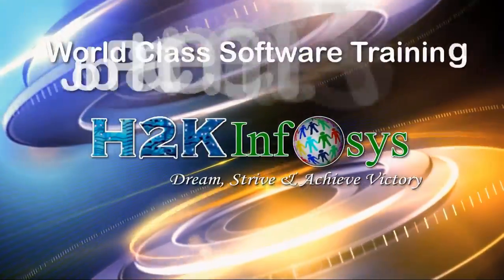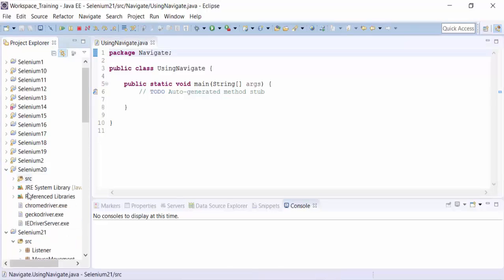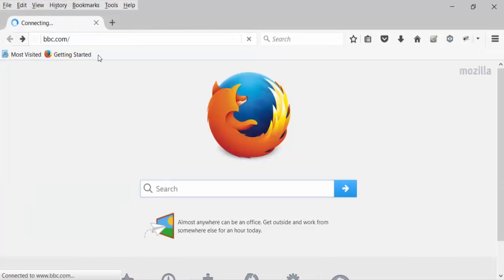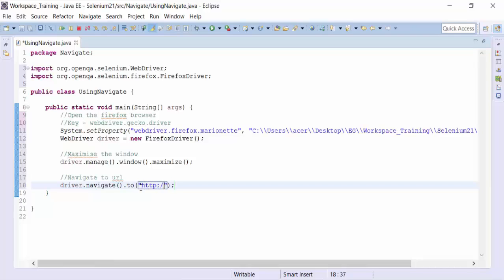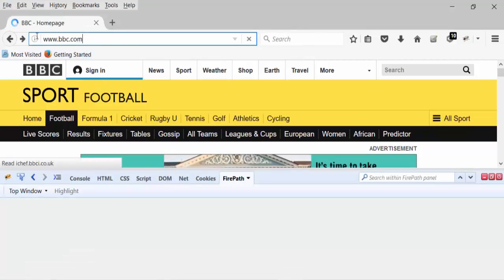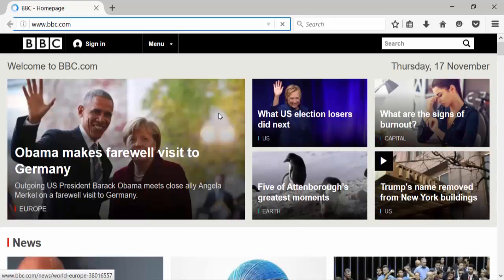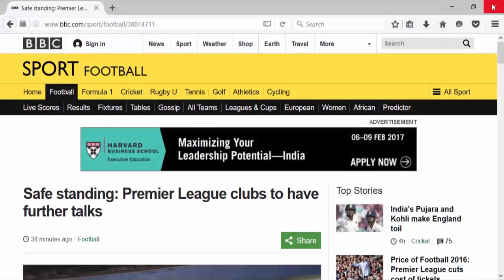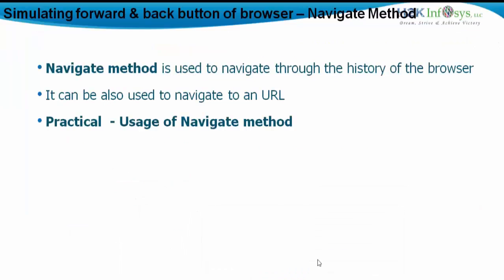How to navigate with browser buttons in selenium webdriver | Navigation Methods in Webdriver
WebDriver provides some basic Browser Navigation Commands that allows the browser to move backwards or forwards in the browser's history. Just like the browser methods provided by WebDriver, we can also access the navigation methods provided by WebDriver by typing driver. navigate() in the Eclipse panel